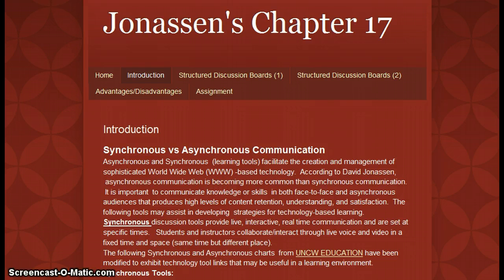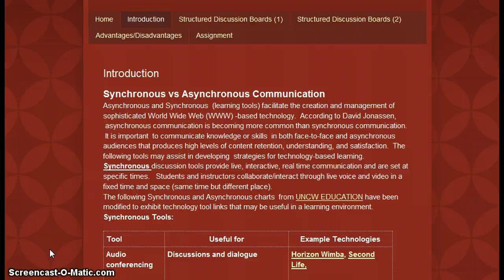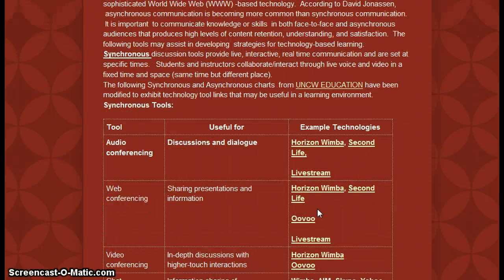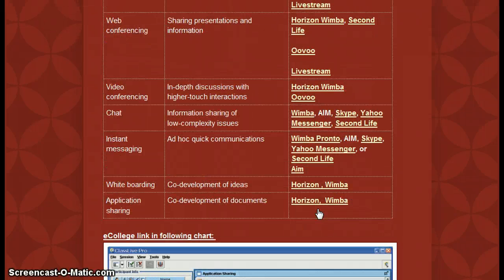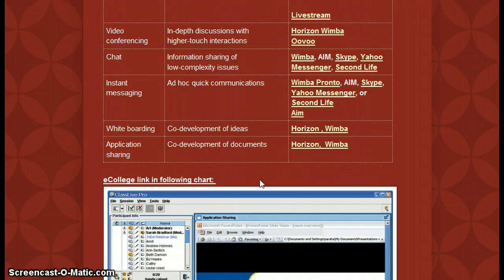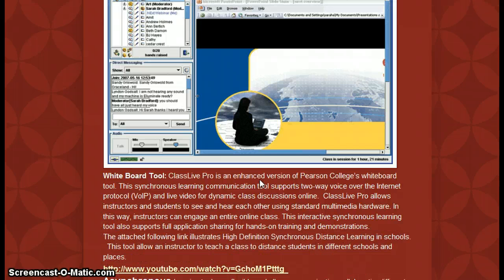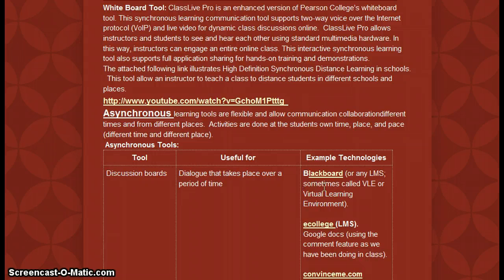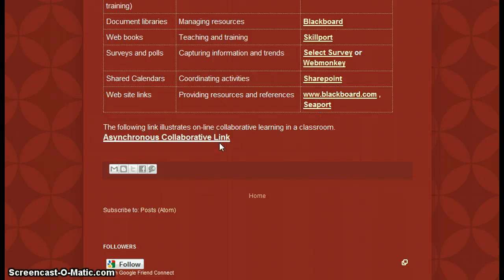Chapter 17 Introduction